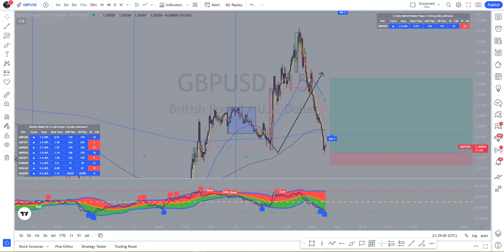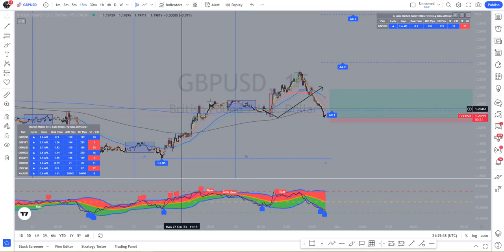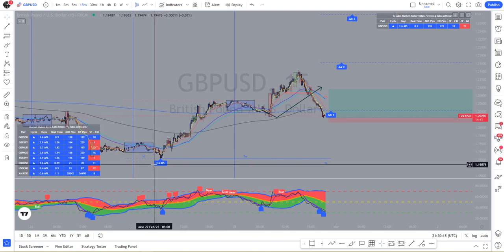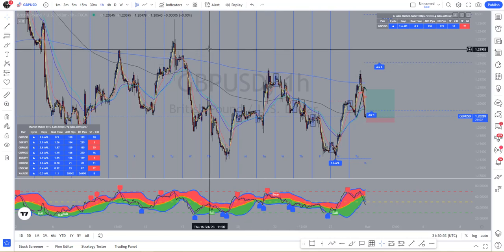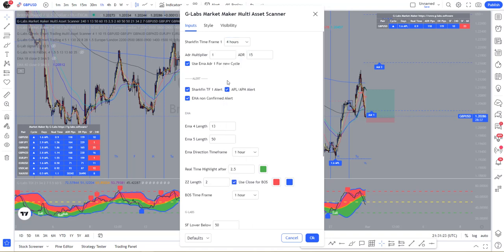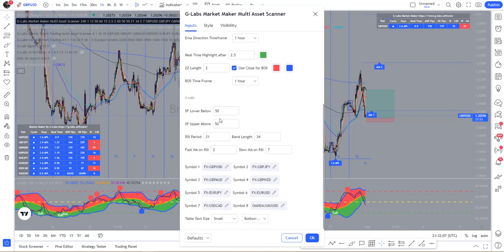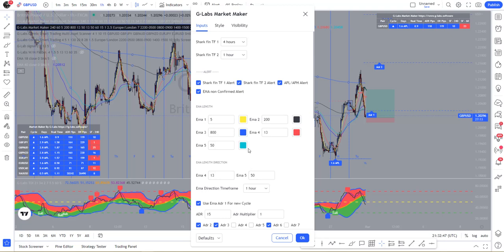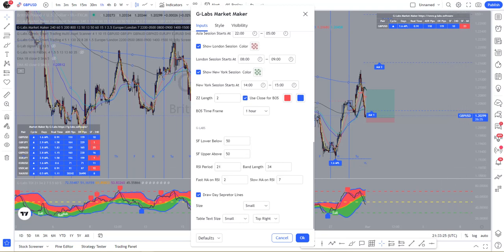Market Maker BTMM Cycles TradIng Template and scanner Overview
WINTER SALE NOW ON
Trading tools for tradingview and mt4